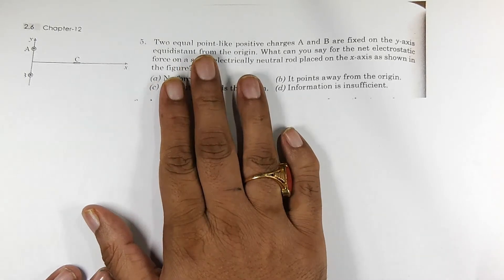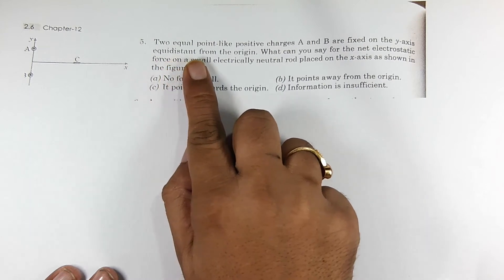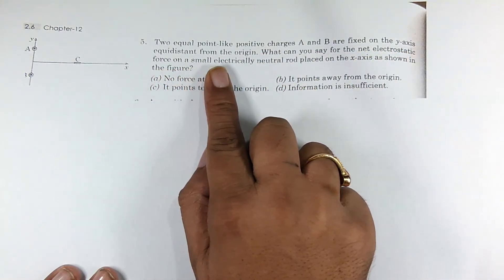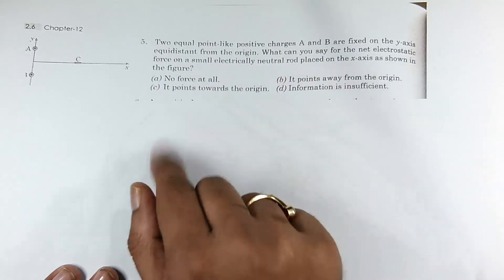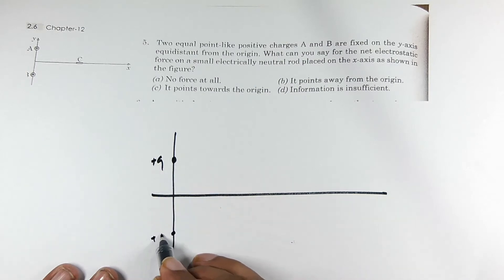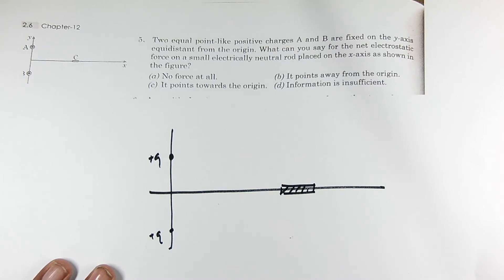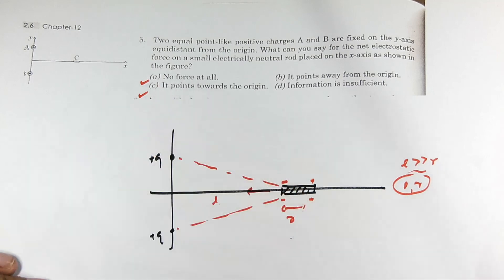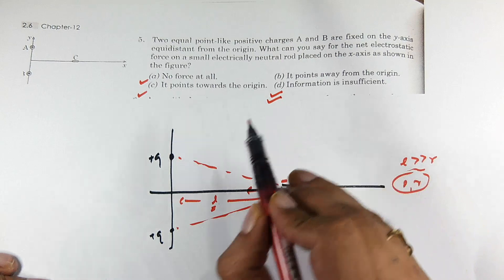Pathfinder Olympiad Jee Advence Physics Solution 14 Electrostatics